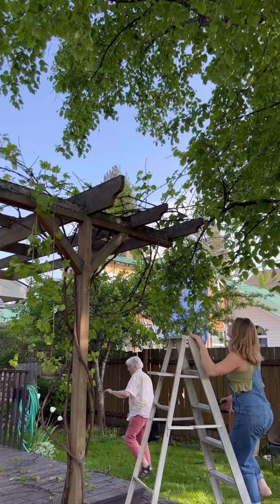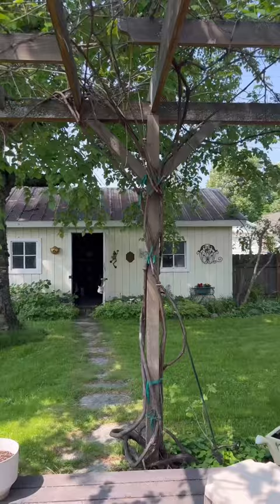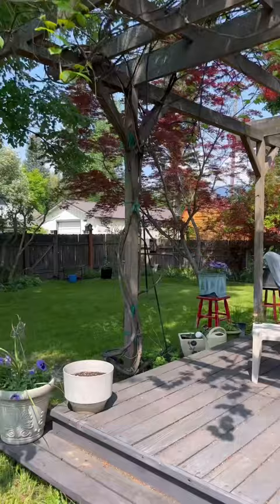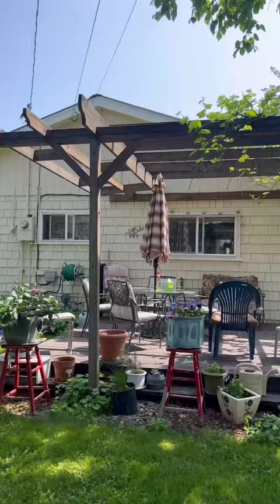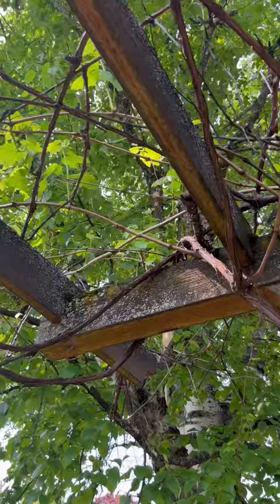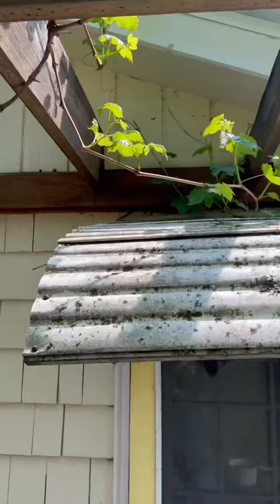Grandma’s Deck Makeover : Part 1